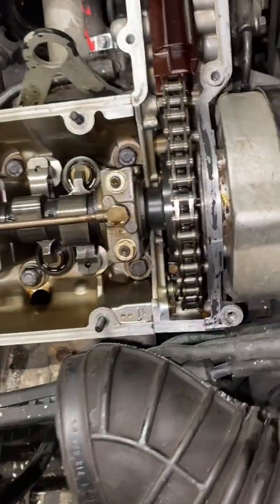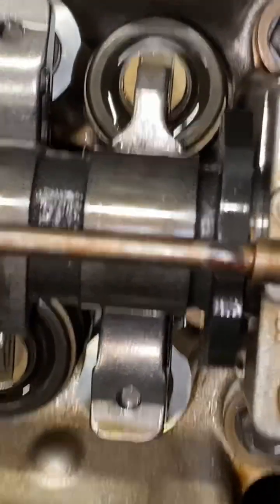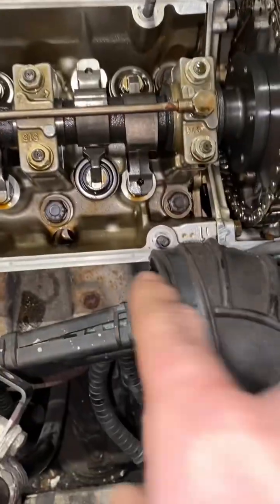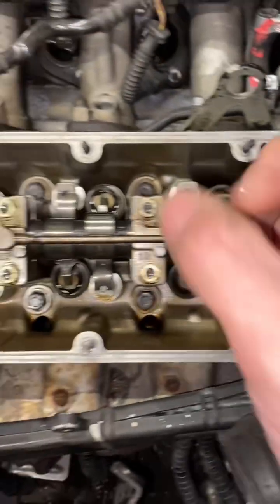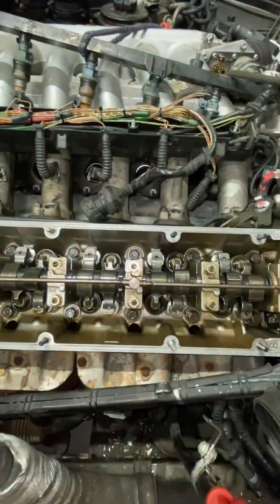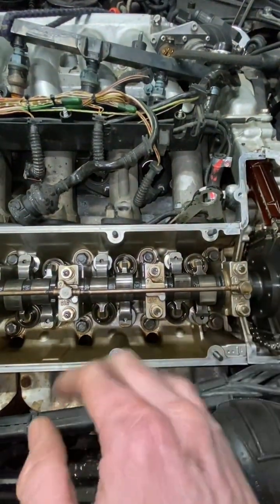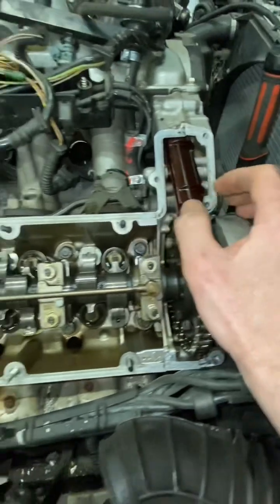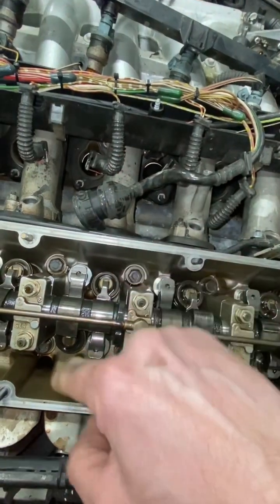BMW V12 Mystery Solved: Dealer-Rebuilt M70 Was DOOMED From Day One!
Over 10 years ago, a BMW dealer rebuilt this iconic M70 V12 engine — but today, I tore it down and discovered one bank had only 5.5 bar of compression. Shockingly, cylinder leakage was near perfect. The truth? The camshaft timing is off by 4-5 degrees! This BMW V12 was never right. Watch how I expose the problem hiding in plain sight.